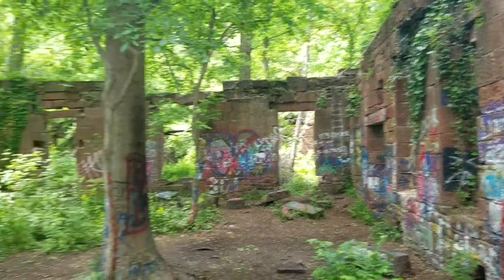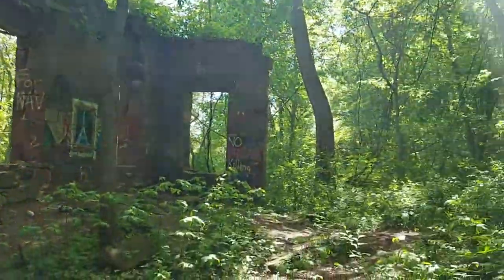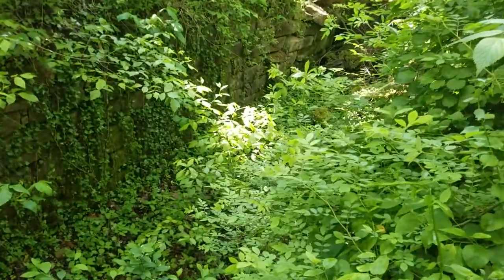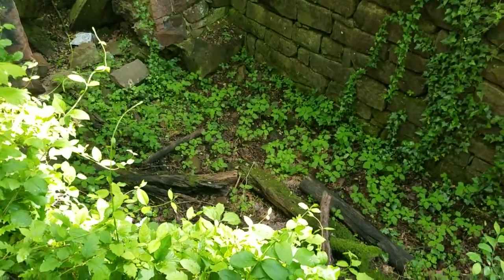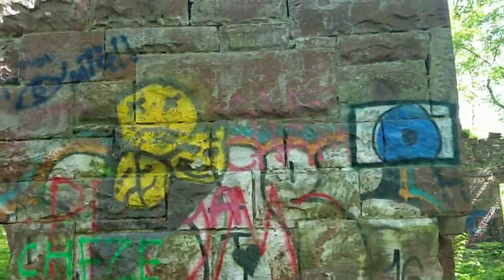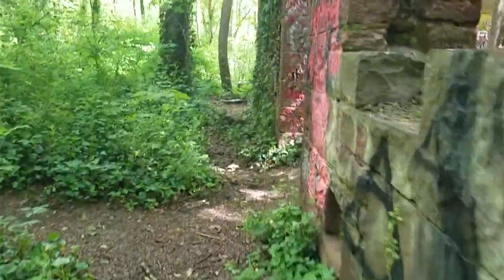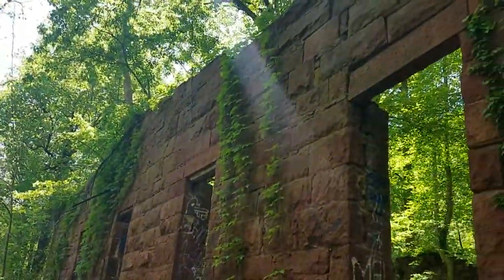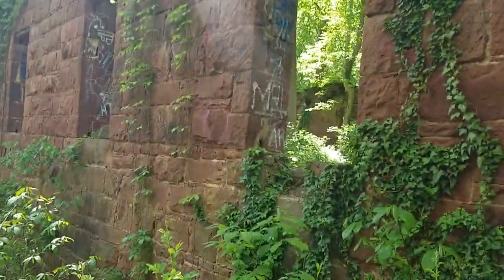Seneca quarry, Maryland